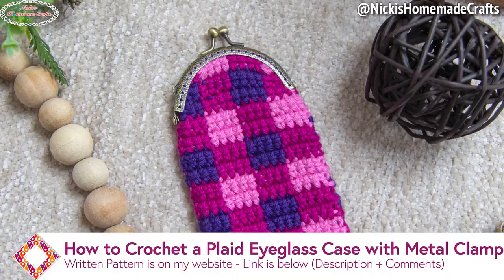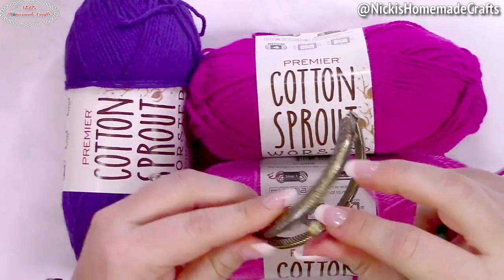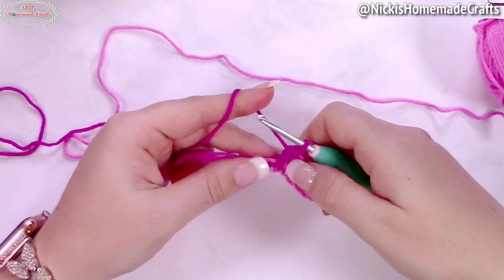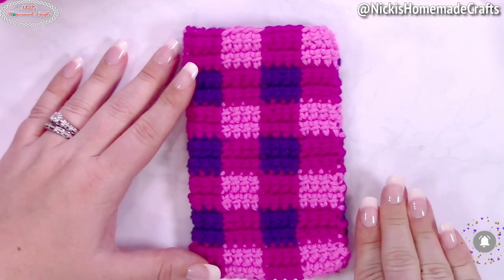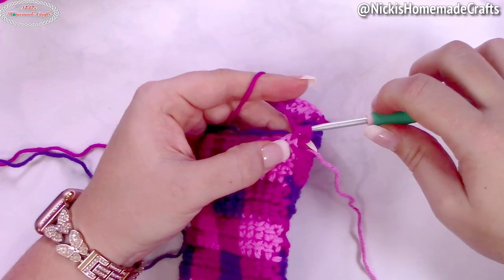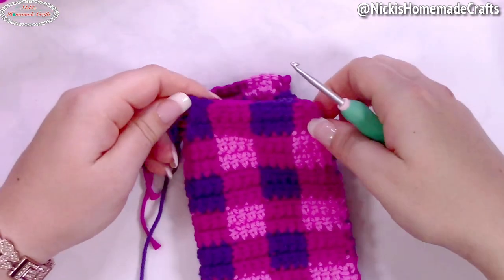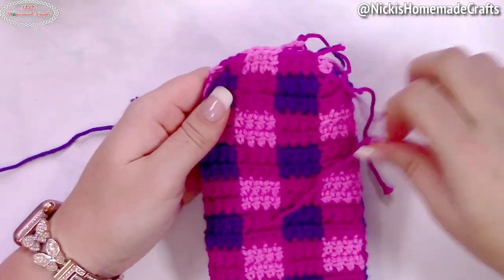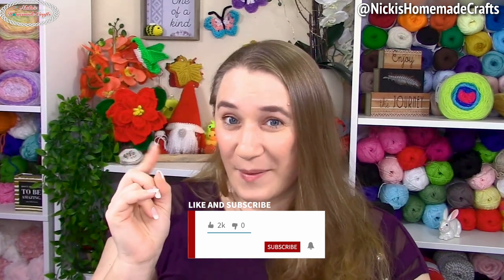How to CROCHET a PLAID EYEGLASS Case - December 12th of the Advent Calendar MCAL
This crochet tutorial explains how to crochet a plaid eyeglass case with a metal purse frame. Written Pattern